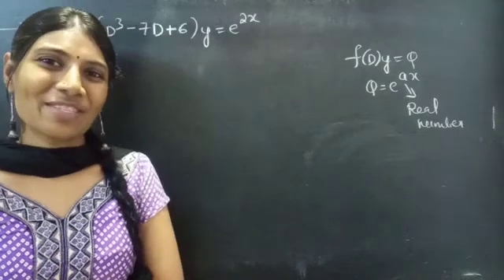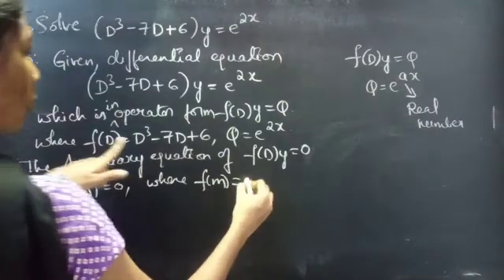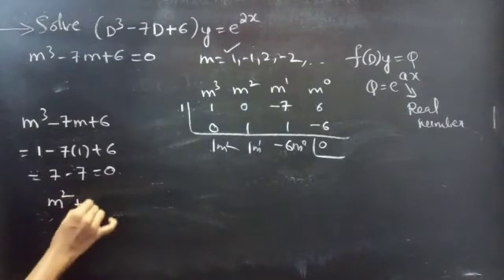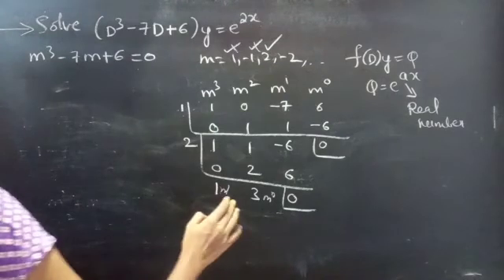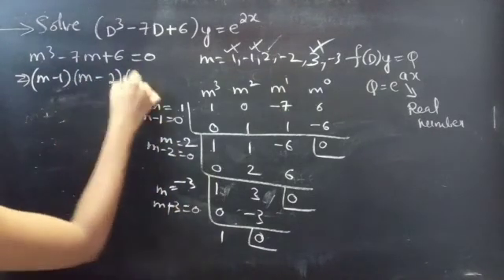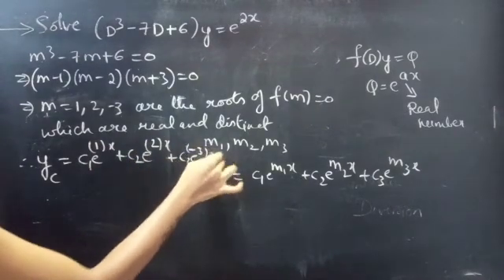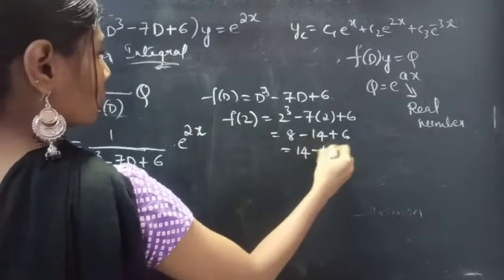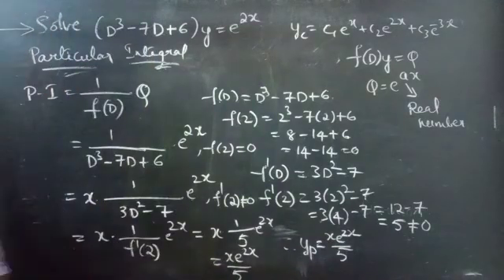(D^3-7D+6)y=e^2x HigherOrderLinearDifferentialEquation L760